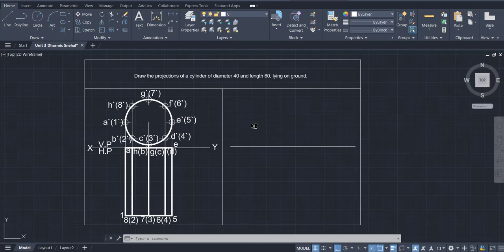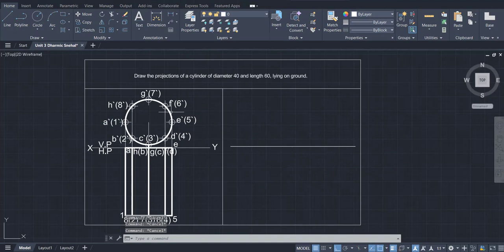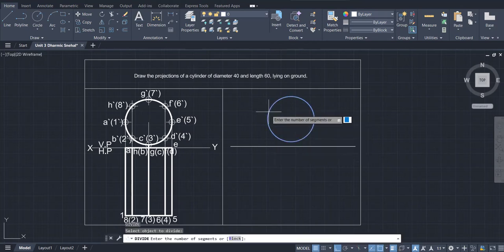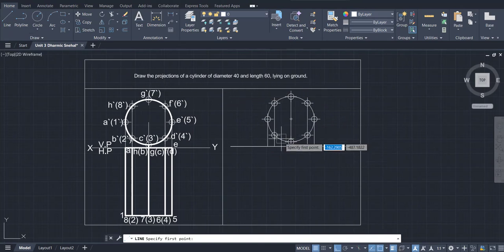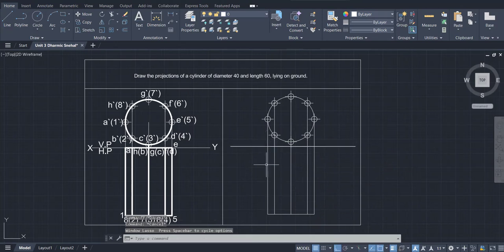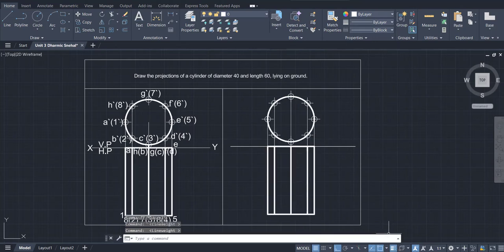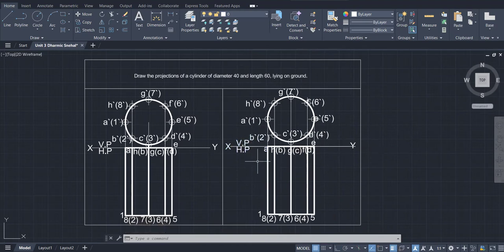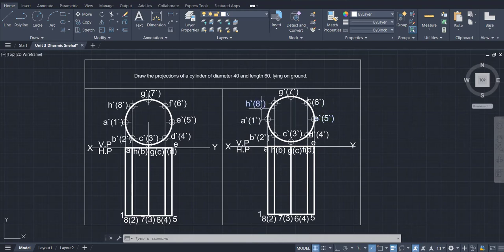Cylinder Projection in Just 5 Minutes! | Ø40 × 60 | ED Made Simple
Learn how to draw the projections of a cylinder (Diameter 40mm, Length 60mm) in a simple and clear step-by-step method.
In this video, we will clearly explain HP and VP concepts, construction steps, labeling, and neat drawing methods. Perfect for Engineering Drawing / Engineering Graphics students.

📌 Topic Covered
✔️ Cylinder Projection – Ø40 × 60
✔️ Front View & Top View
✔️ HP & VP Explanation
✔️ Step-by-Step Construction
✔️ Exam-oriented Method

🎯 Useful For
1st year Engineering Students
Engineering Graphics / ED / EG Exams

⏳ Video Length: 5 Minutes (approx) – quick and easy learning!